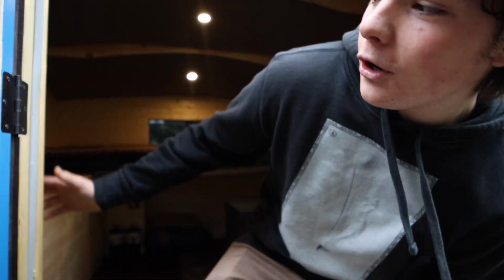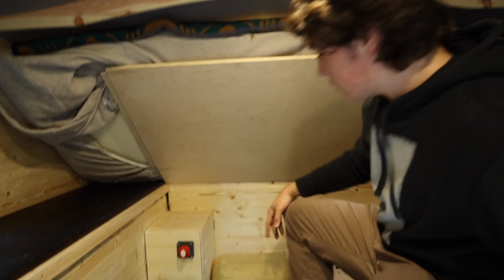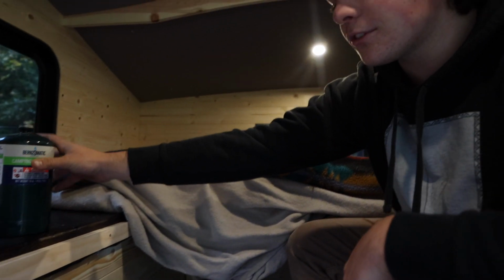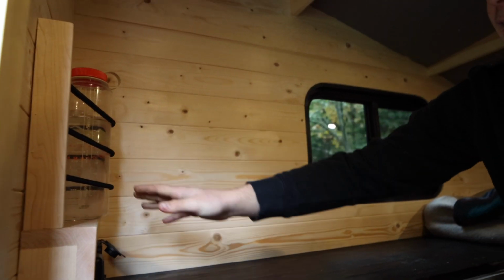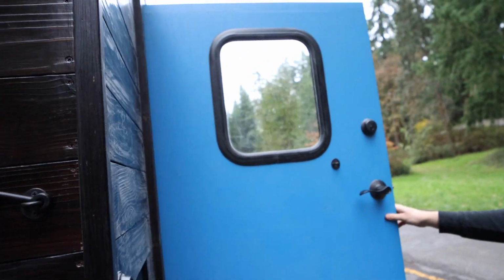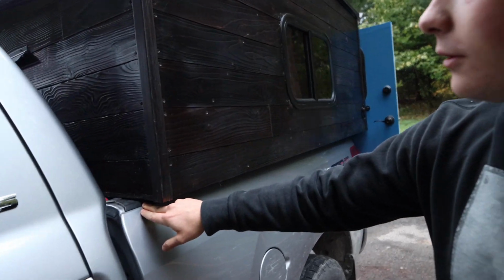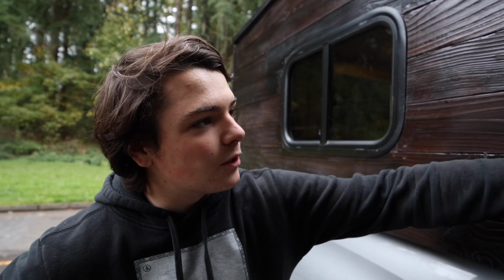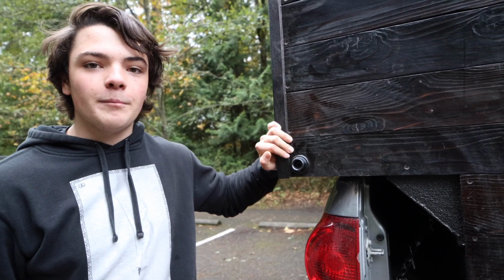DIY TRUCK BED CAMPER | Tour a Homemade Camper Shell on a Toyota Tundra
Meet Alec and get a tour of his DIY truck bed camper. It's mounted to a Toyota Tundra and can sleep 2 quite comfortably in any type of weather! Some great insights on how to build a lightweight and waterproof camper out of wood.